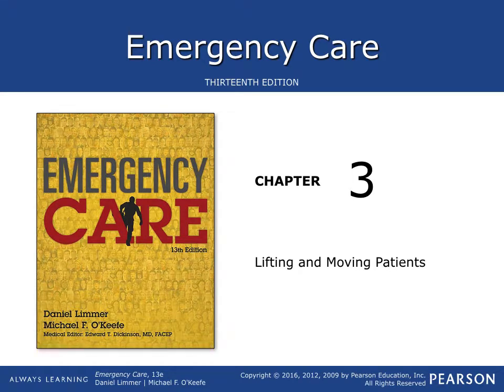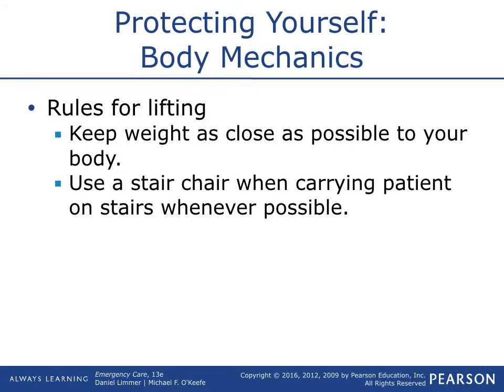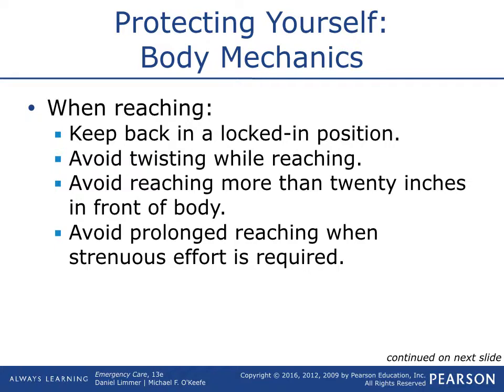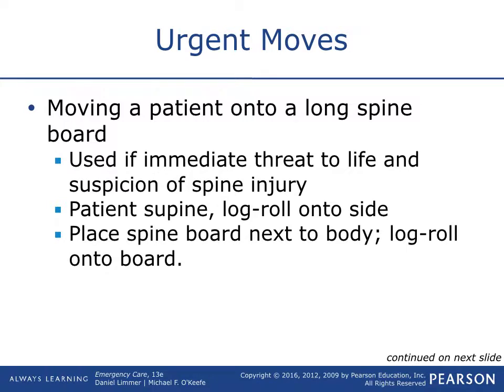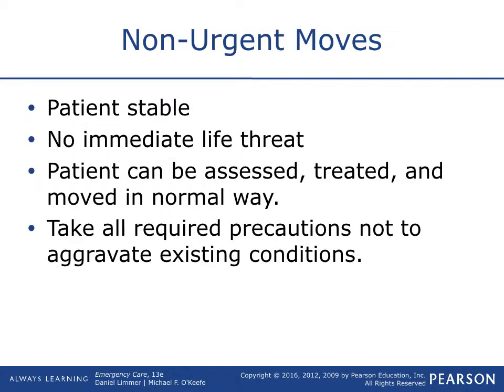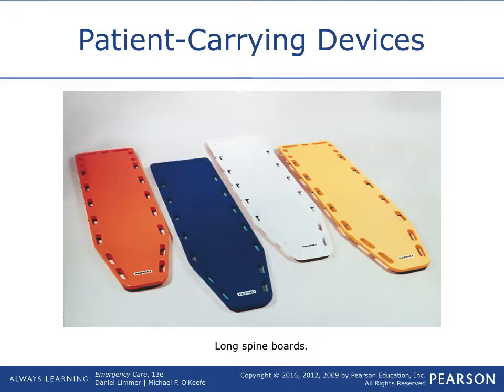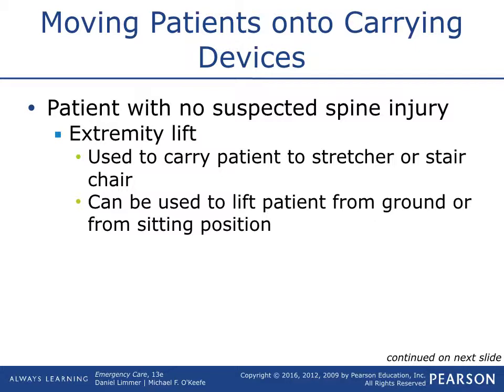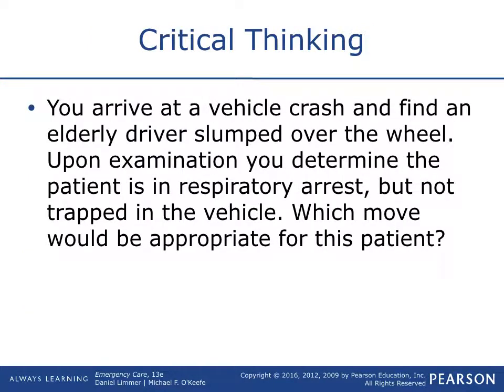limmer ch03 lecture 2